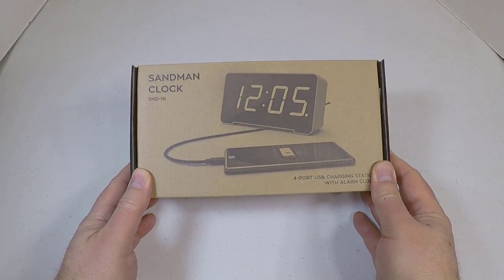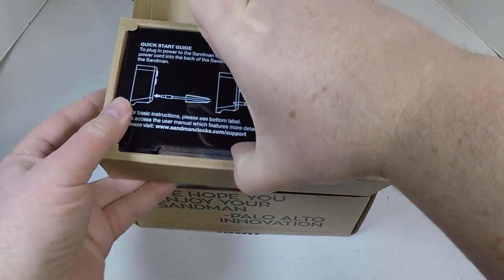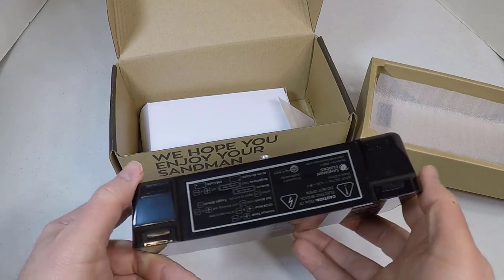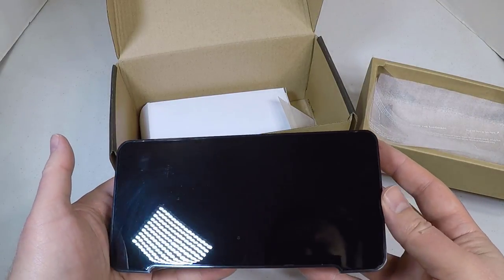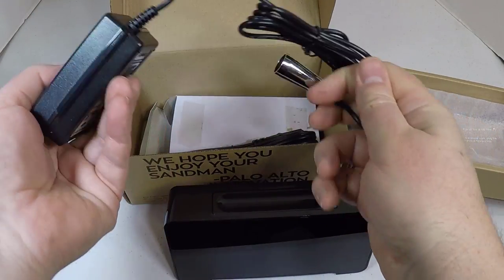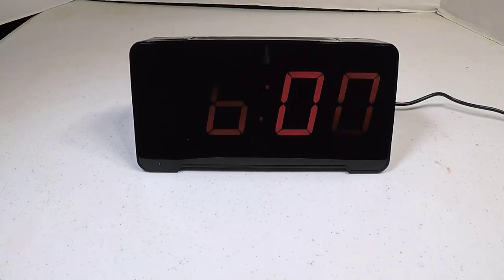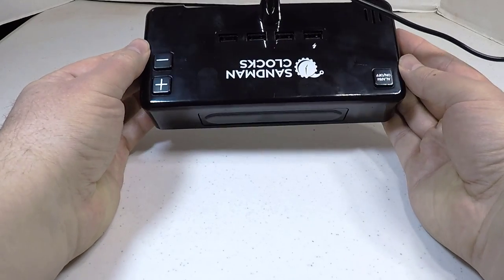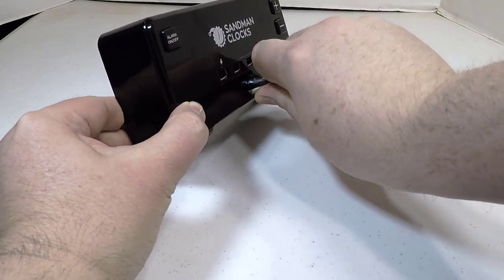Palo Alto Innovation Sandman Clock Unboxing Review